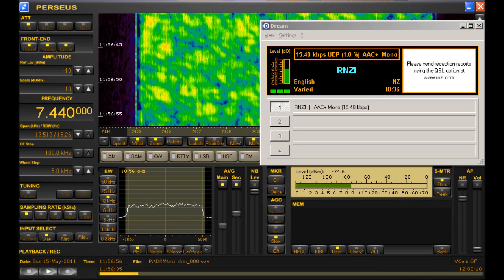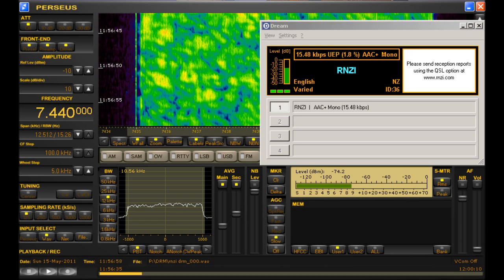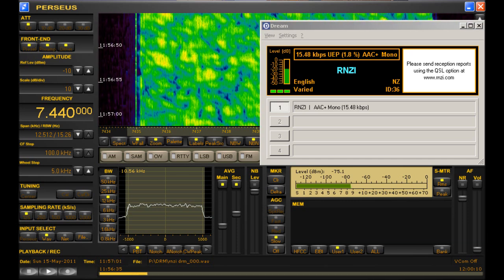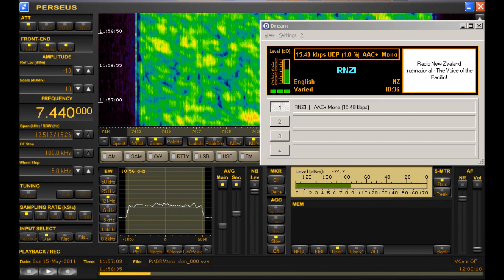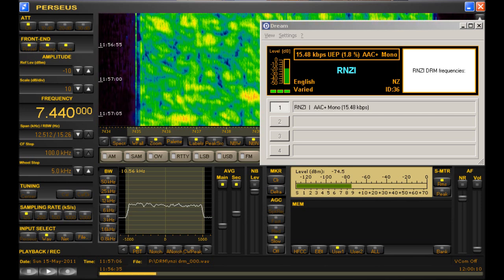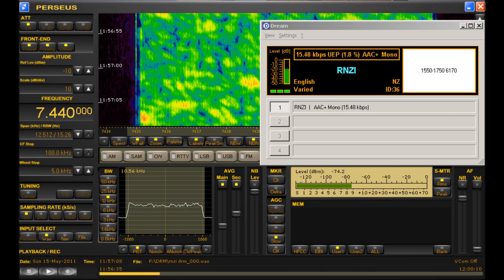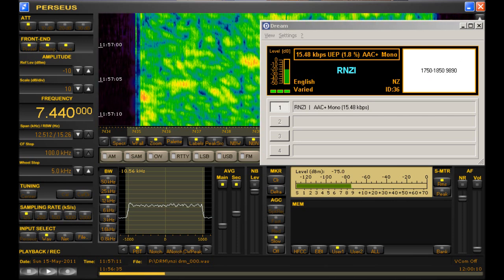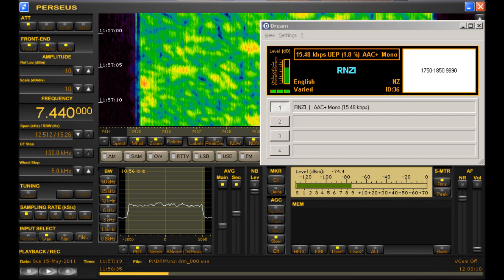7440 KHz "Radio New Zealand" Shortwave DRM Decoded Using Dream & Perseus SDR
DRM capture of RNZI on the morning of May 15th, 2011 on 7440 khz shortwave using the Perseus SDR and Dream software.  This recording ends with RNZI leaving the air as can be seen on the waterfall display.  Listening from West Michigan.